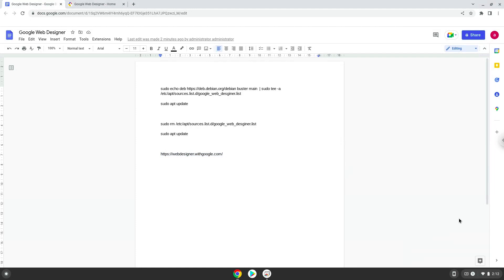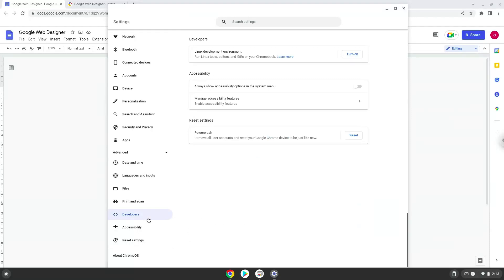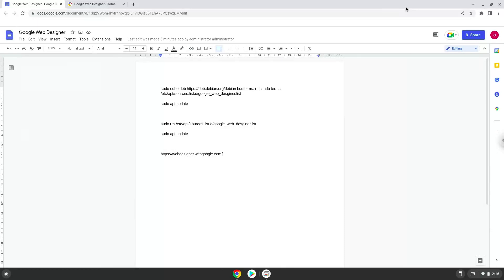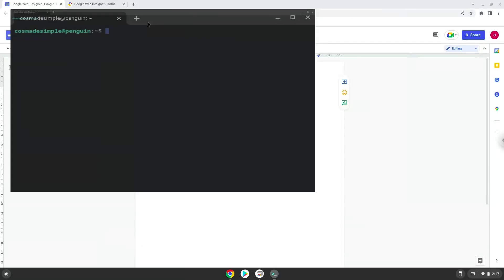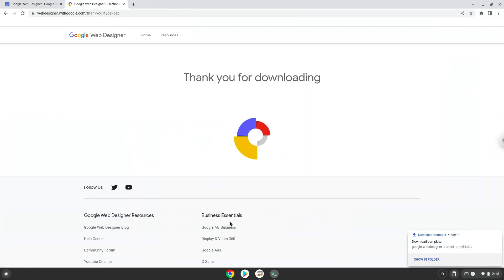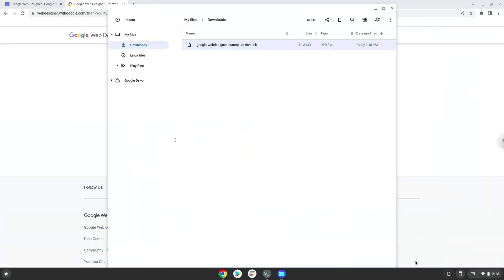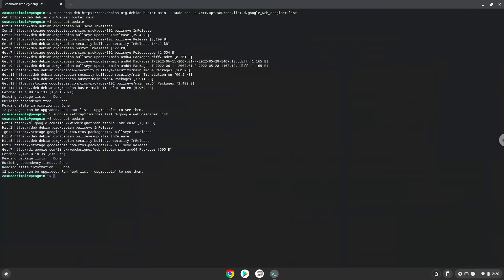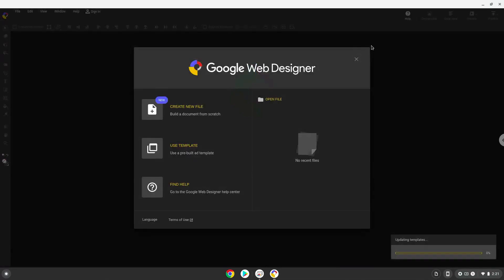How to install Google Web Designer on a Chromebook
In this video, we are looking at how to install Google Web Designer on a Chromebook.